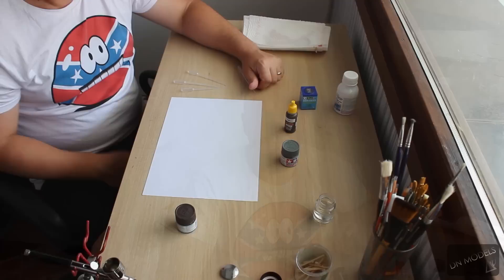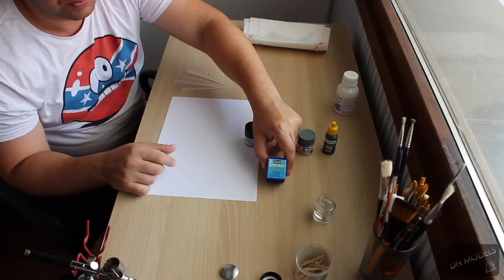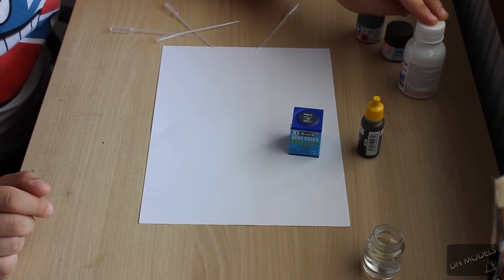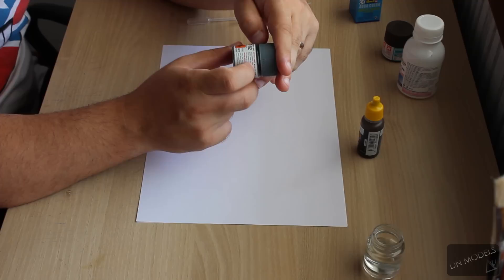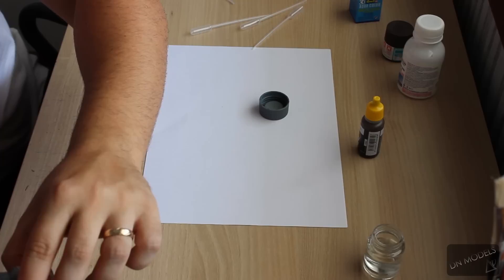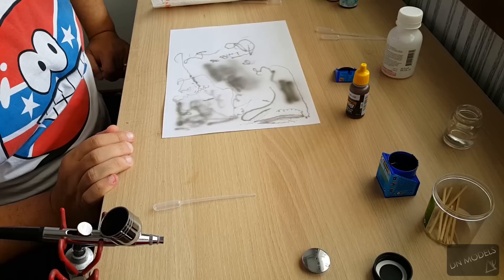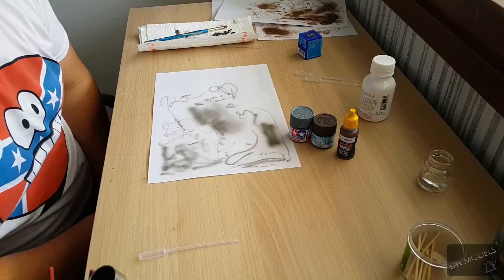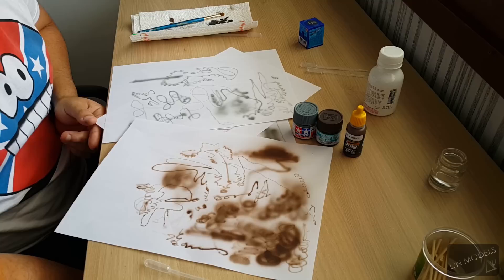Thin and Airbrush Acrylic Paints: Tamiya, Mr.Hobby, MIG, Revell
A short how-to video about airbrushing with 4 of the most popular acrylic paints out there.
For thinning, I used only IPA /Isopropyl-Alcohol/ and tap water. The purpose of that is to show how easy is to avoid the branded dilution mediums, and still achieve decent results. To make even better point on that, I used my chinese cheapo airbrush /costs about $15/ and still the lines for free hand camouflages are thin enough.
With few tips and tricks on how to spray those paints, you can cope with almost anything acrylic out there on the market nowadays. A lot of people complain about having problems with Vallejo, and I showed the most common one - needle clogging. Even though it is shown with MIG paints, Vallejo, AK and AKAH are basically the exact same thing.
The proper preparation of the paint before spraying it, as well as a well known environment of the spraying room are the key element in succeeding in using different paints through airbrush, with the exact same end result.
I haven't shown all the acrylic paints available out there, like Citadel, LifeColor, ModelMaster, but pretty much, what you see in the video is 90% sure you will find in some of the local hobby shops. Even if that is not the case, you can still use those same thinners and same techniques for other brands - modeling or not.
As long as they are acrylics, those are the main tips that you can apply with every project.
I still prefer Tamiya and Mr.Hobby, but the price of Revell is low, and the abundance of Vallejo/MiG/AK colors is amazing. As their color accuracy and bundle sets.
So it is really all up to you: whatever you can find easiest or whatever suits your budget, they all work almost the same!